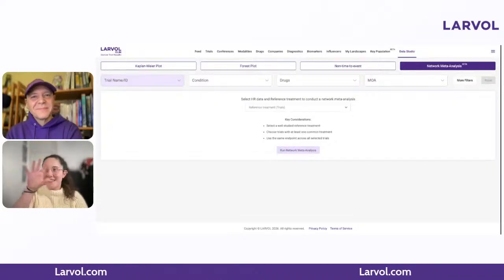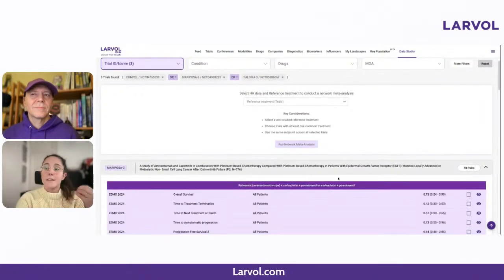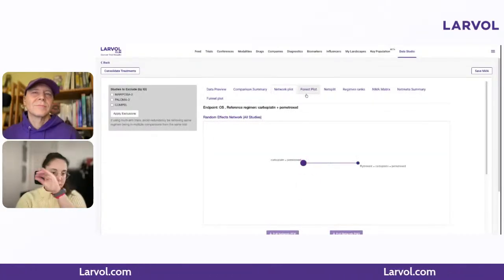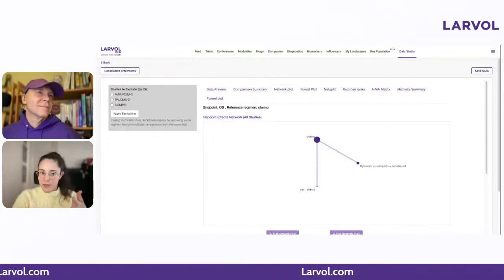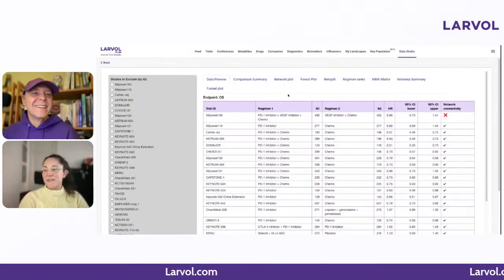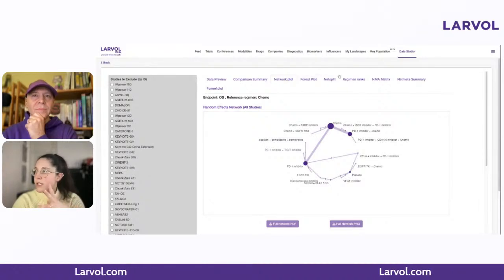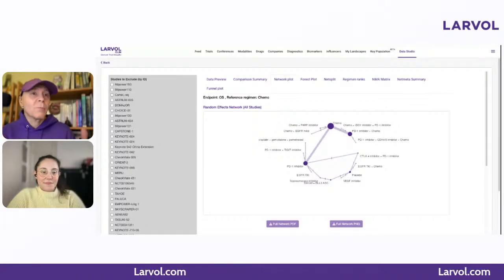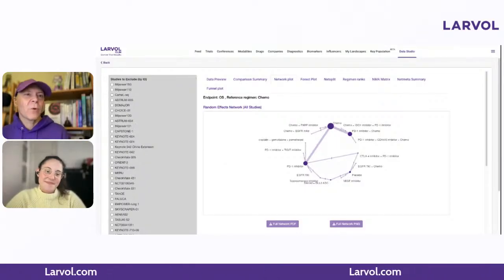LARVOL Oncology Podcast: Ep 15 | How Network Meta-Analysis Shapes Oncology Decisions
Judith and Bruno discuss network meta-analysis (NMA). Why it matters in oncology research, how it’s used to compare treatments across trials, and what good interpretation requires.